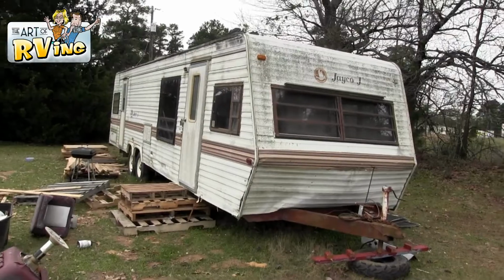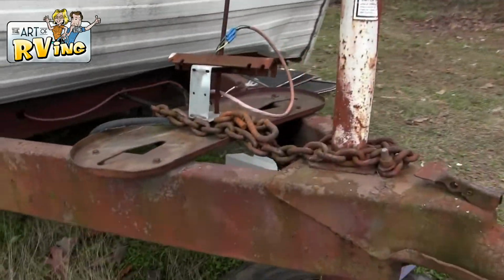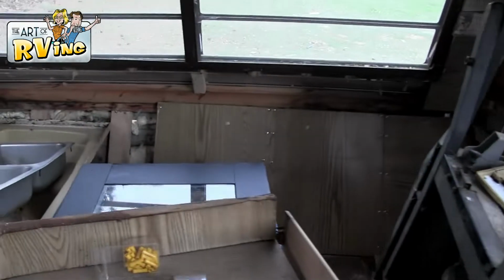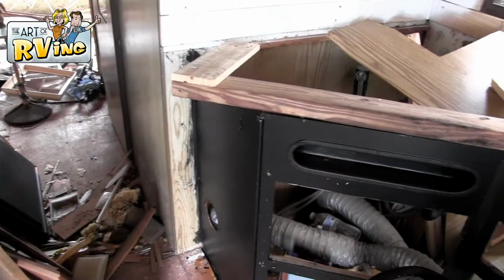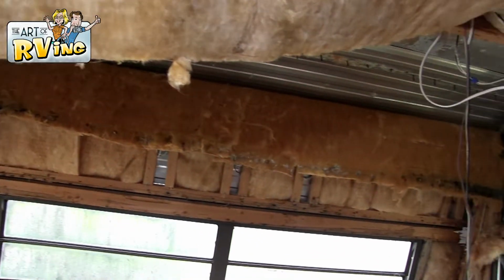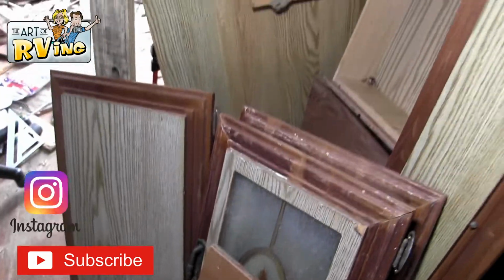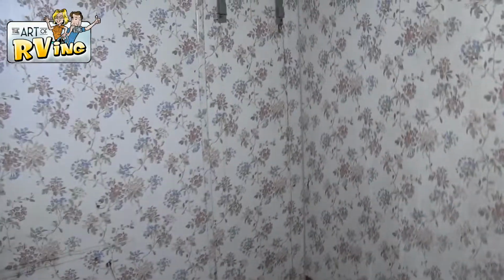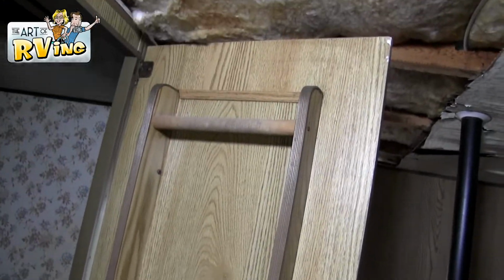Pallet Wood | DIY Camper Renovation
Use pallet wood for your DIY Camper Renovation
if you find value and inspiration through our videos. So what are you waiting for?

Want to send us something? Here's is our address
Art of Rving
102 Commander #4
Longview, Texas  75605